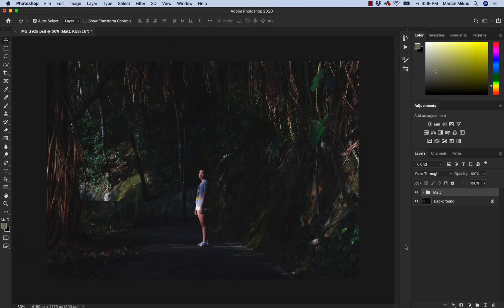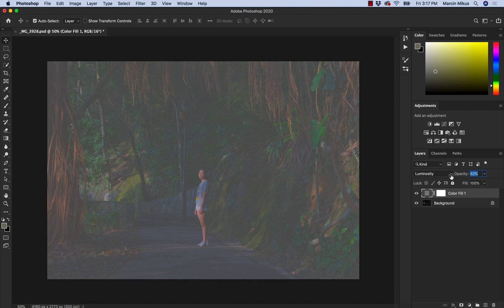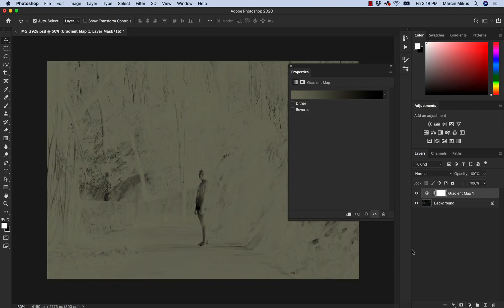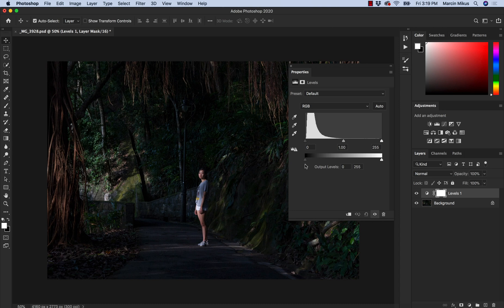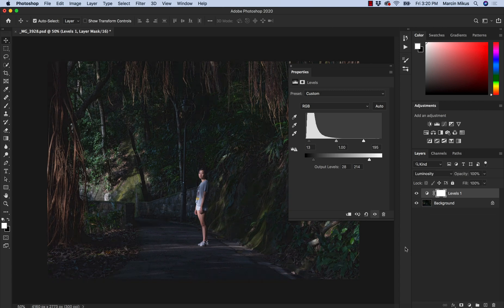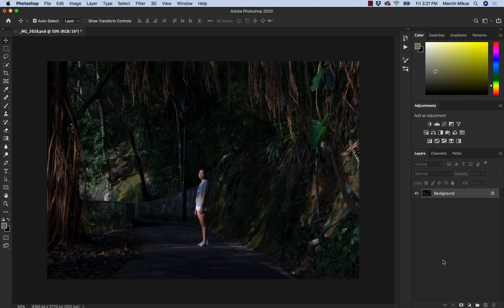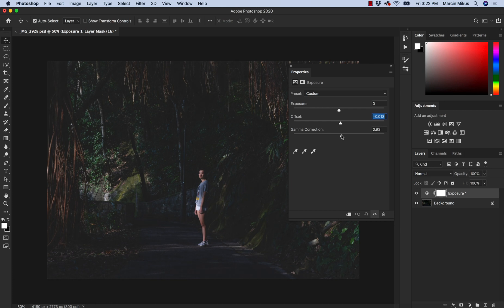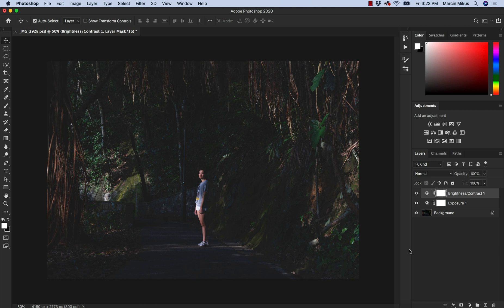Matt Effect in Photoshop different methods DONE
In this tutorial I will show you few different techniques on how to achieve matt effect in Photoshop CC.